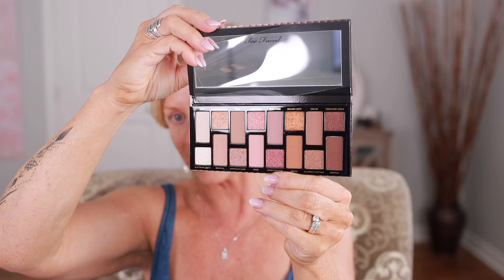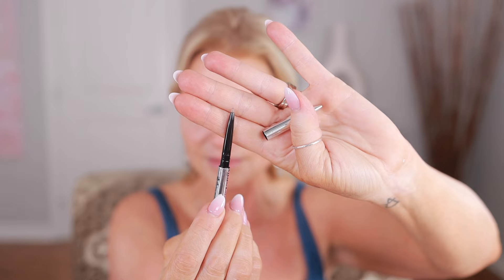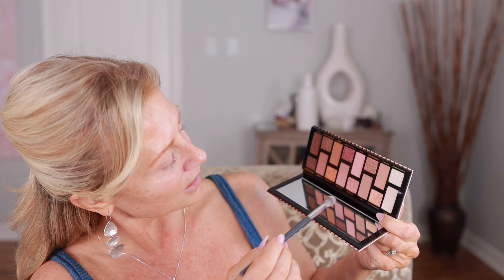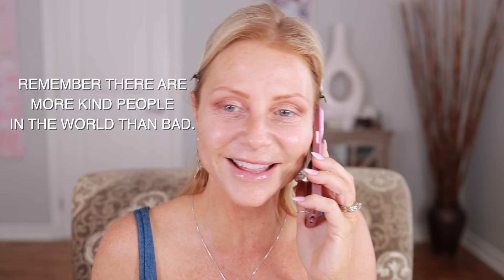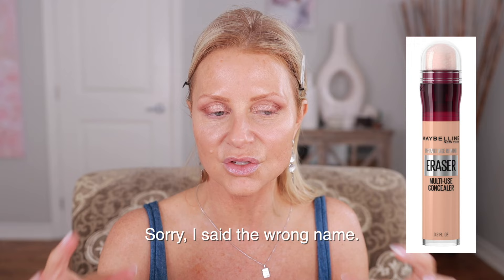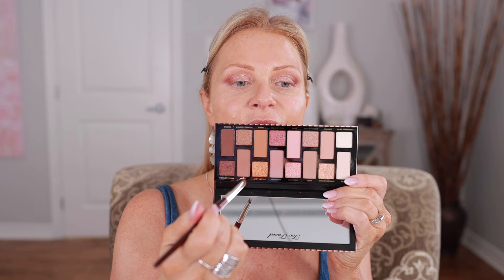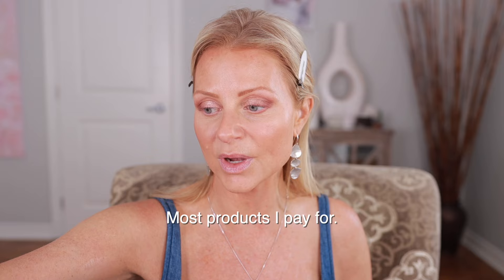Vacation Vibes: Achieving Bronzed Glowing Skin with Minimal Makeup | Mature Skin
Embracing the Freedom of Age: Less Makeup, More Vacation! 🌞 As I've grown older, I've learned to prioritize enjoying moments over makeup. Join me on this journey to achieve a polished, bronzed, and glowing look with minimal effort, perfect for those warm destinations where every moment counts! ✨

Though my trip has been postponed, this makeup look brought vacation vibes right to my doorstep, leaving me feeling healthy and radiant. Makeup truly is magical—it has the power to lift our spirits even when life throws us curveballs.

Quo Lipliner Plush

Quo Lip Oil - Marichino 40

Ulta -
Sephora -

Revlon Serum Tint Illuminance (Not a good test since I had to mix it. I'll try it again when my tan fades)

Beili Brush (used for foundation) Set
Nikki La Rose BK Beauty Brush -
MAC Cosmetics Lash Curler